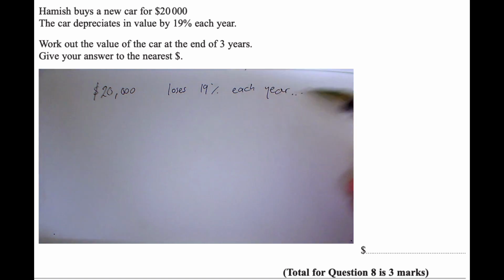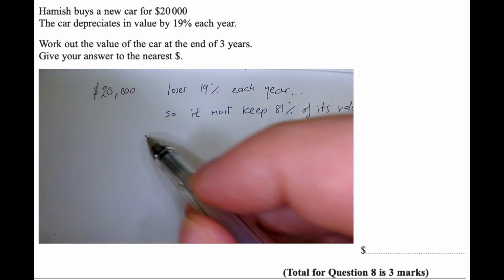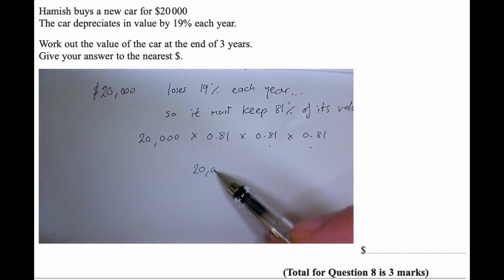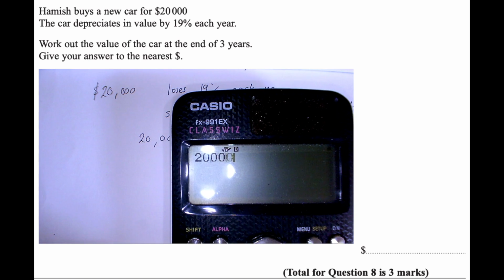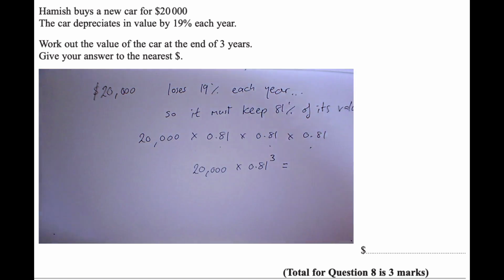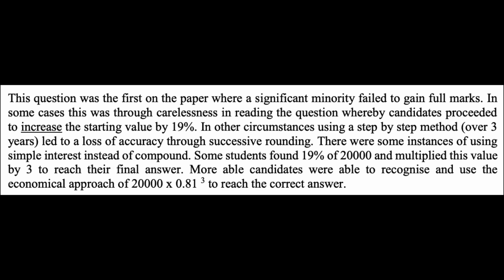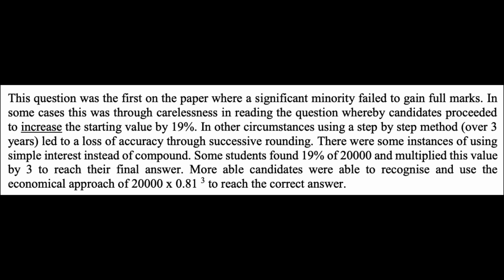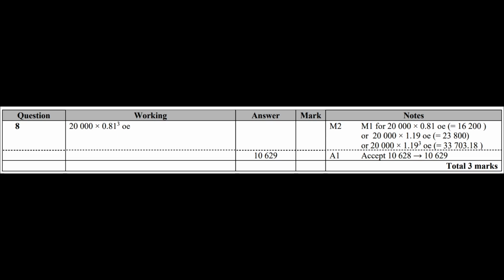HN 003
Depreciation - a percentage decrease question